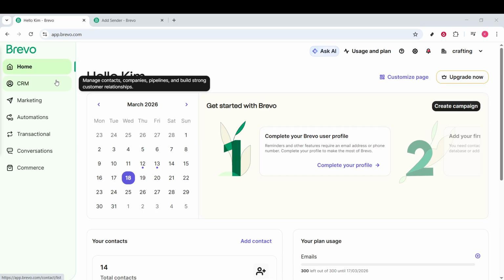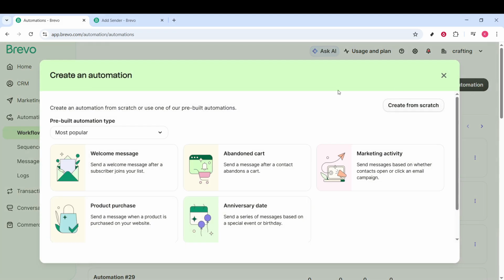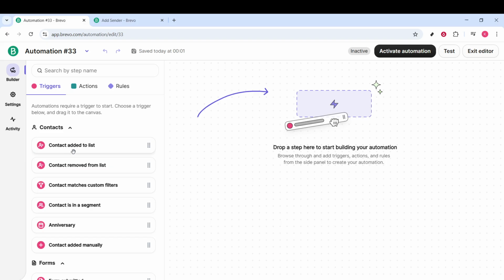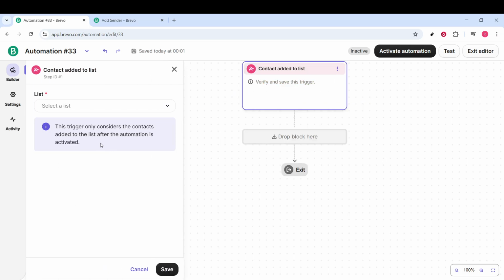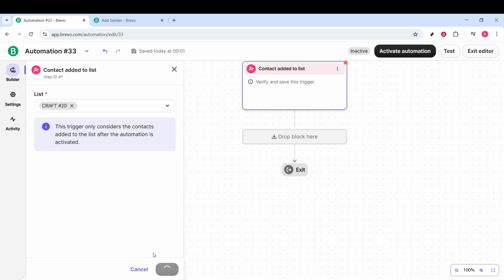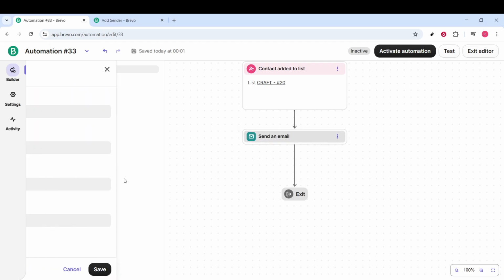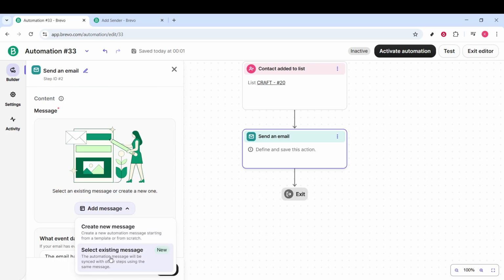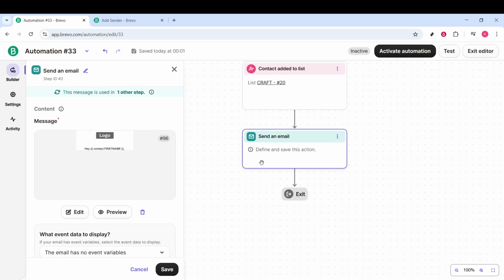How To Make Automations With Brevo [2026 Guide]